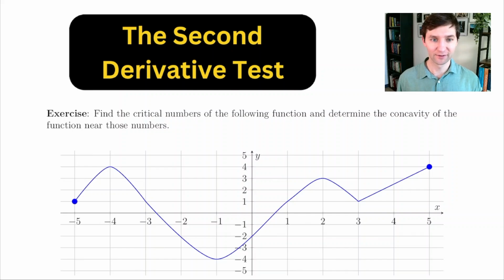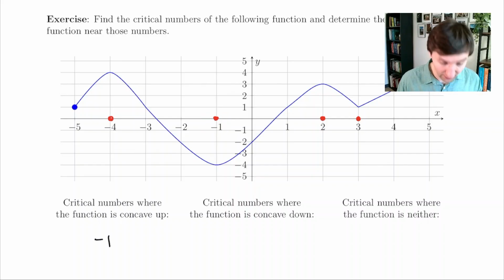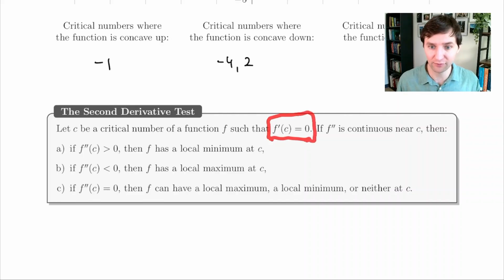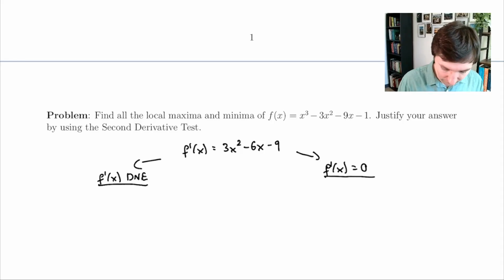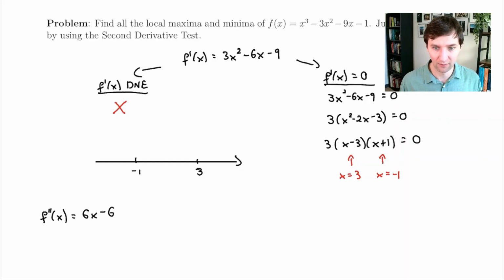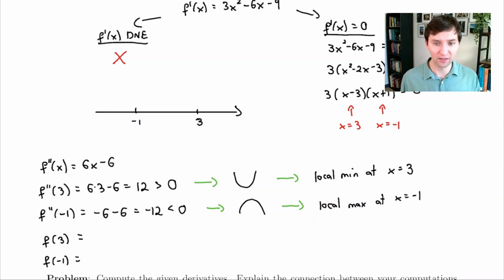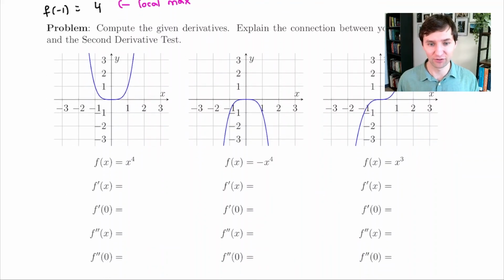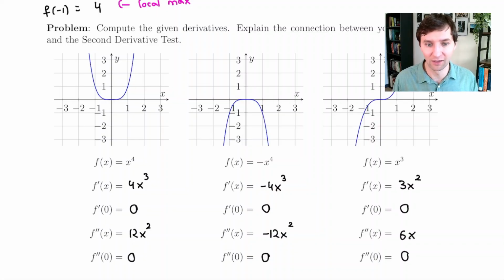The Second Derivative Test | Calculus 1 with Guided Notes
In this video, you will learn how to use the Second Derivative Test to determine if a critical number corresponds to a local maximum, local minimum, or neither.

Timestamps:
00:00 Warm-Up Exercise
02:04 Intuition Behind the Second Derivative Test
03:10 Second Derivative Test
04:10 Exercise: Finding Local Maxima and Minima Using the Second Derivative Test
09:30 Explanation of Why the Second Derivative Fails When the Second Derivative Is Zero